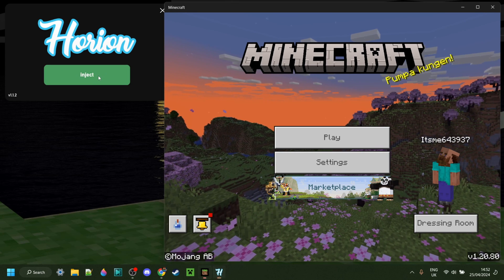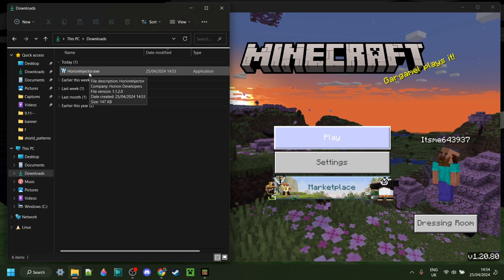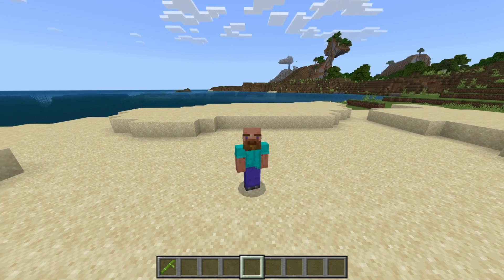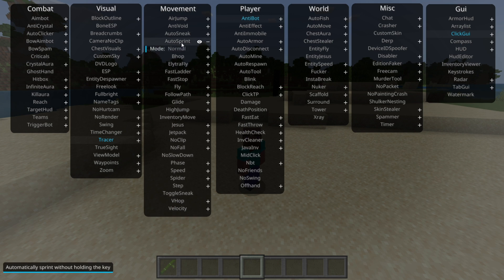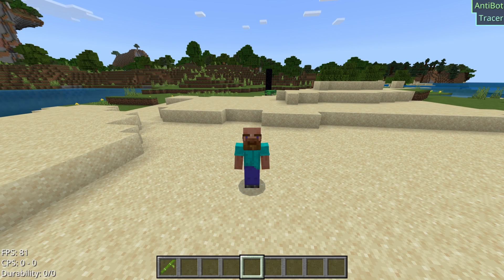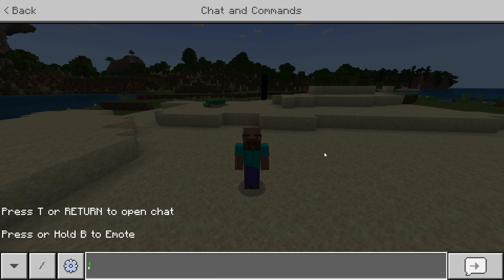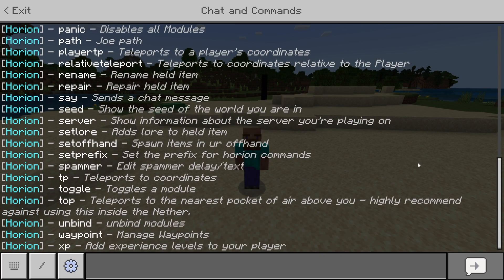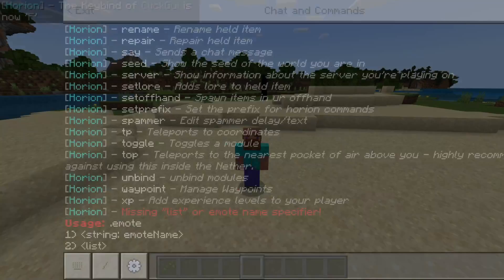JUST UPDATED - Horion Hacked Client 1.20.80 & 1.20.81 DOWNLOAD - MINECRAFT Bedrock Edition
In this video, Itsme64 shows you how to Download & Use Horion Hacked Client for Minecraft Bedrock Edition 1.20.80 because it has just been updated!

JUST UPDATED - Horion Hacked Client 1.20.80 DOWNLOAD - MINECRAFT Bedrock Edition

You Don't Need To Redownload The Horion Client Injector If You Already Have It Installed!

Horion Client 1.20.80
Horion Client
Horion Client 1.20.81
Horion